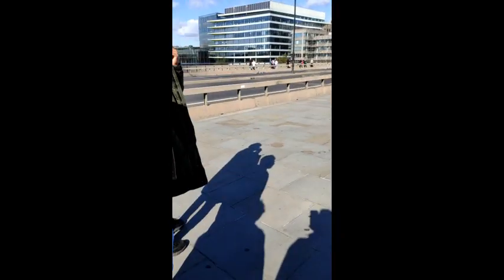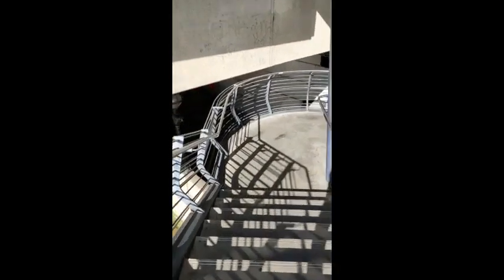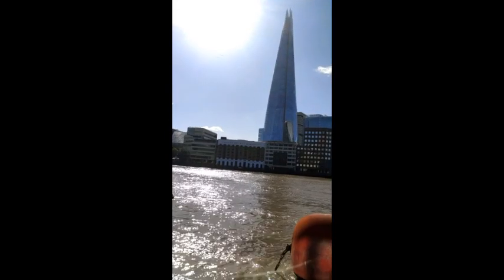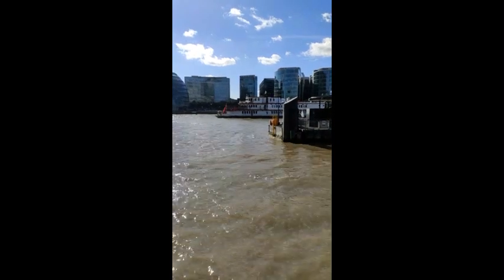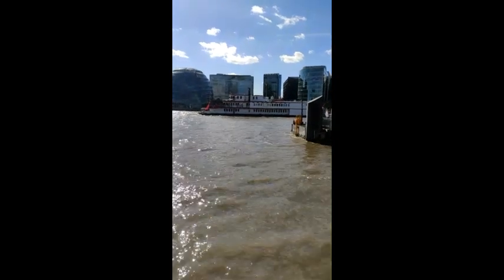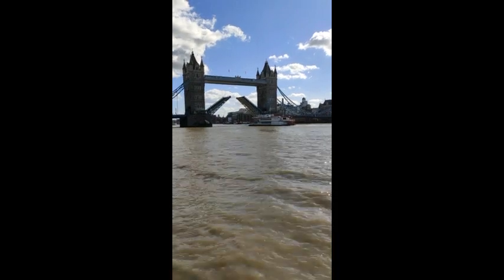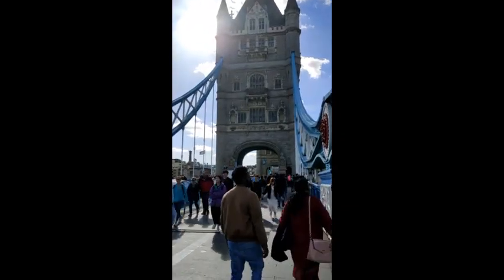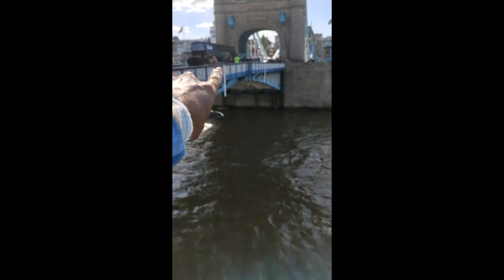Visit to London Bridge and Tower Bridge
A small video showing the London Bridge and Tower Bridge at London upon our visit to London.
The current London Bridge was designed by architect Lord Holford and engineers Mott, Hay and Anderson. It was constructed by contractors John Mowlem and Co from 1967 to 1972 and opened by Queen Elizabeth II on 16th March 1973.
TOWER BRIDGE:
The Tower Bridge designed in 1884 and the construction began on 22nd April 1886 and completed, opened on 30th June 1894 by Prince and Princess of Wales.
The Tower Bridge operation is covered in this video, the ships to enter central London.
We could witness the opening of the bridge on 08th October 2022 where the appointment was given by the authorities to open the bridge on that day. A prior appointment to be obtained before15 days to cross.